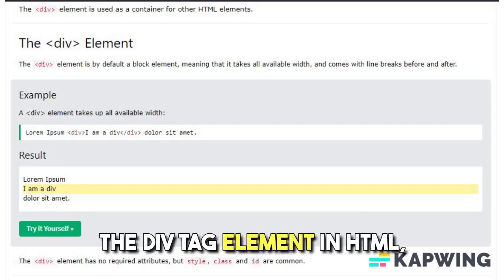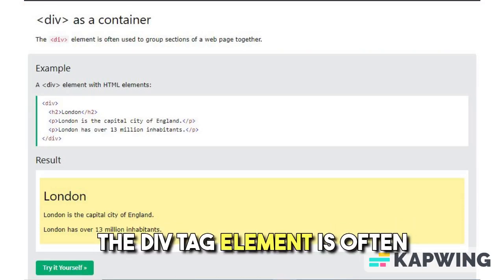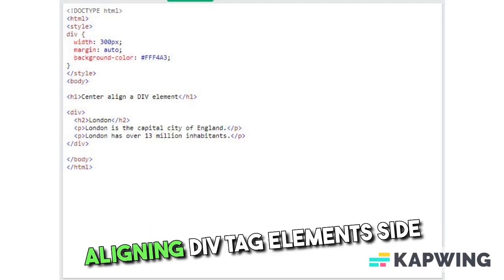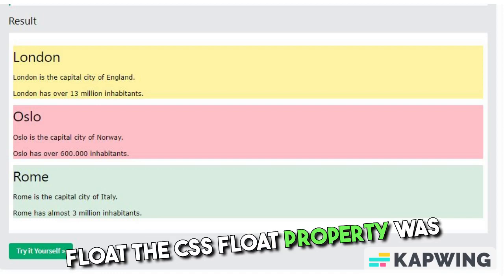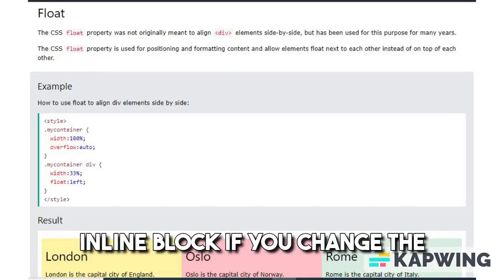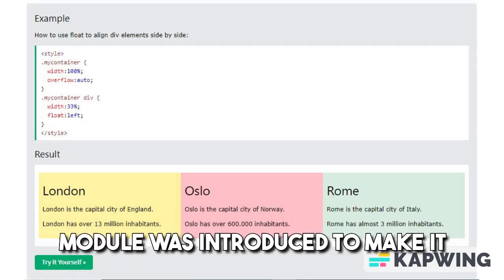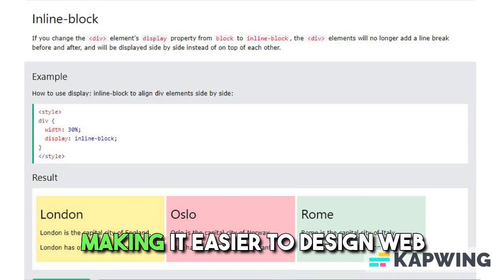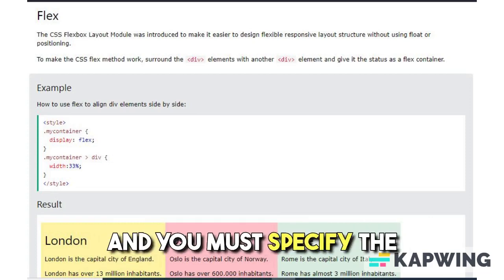div tag element in html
Playlists